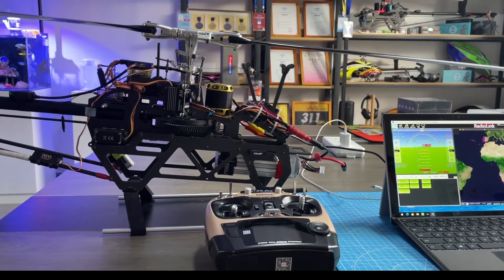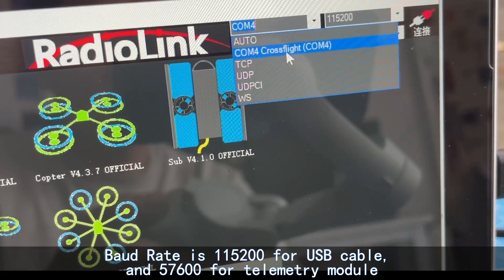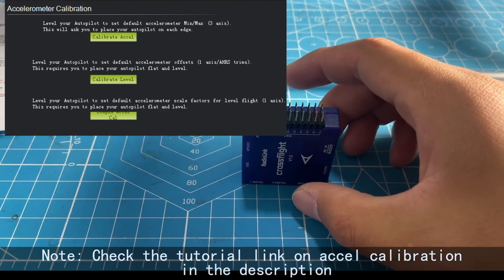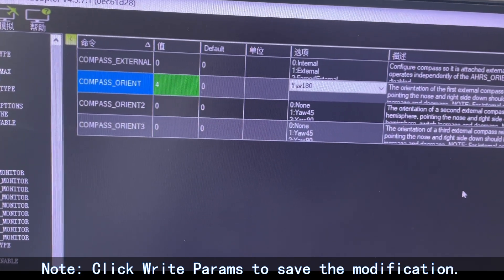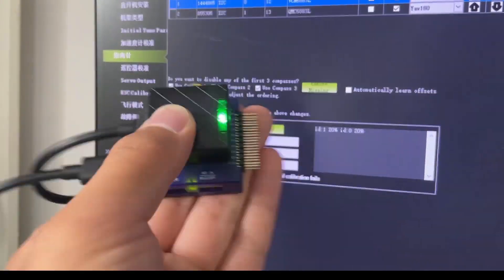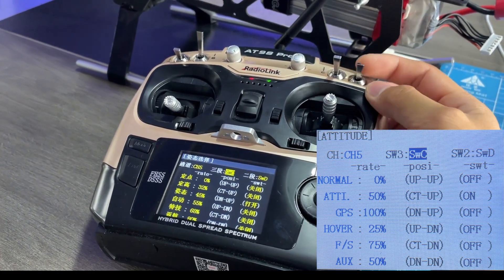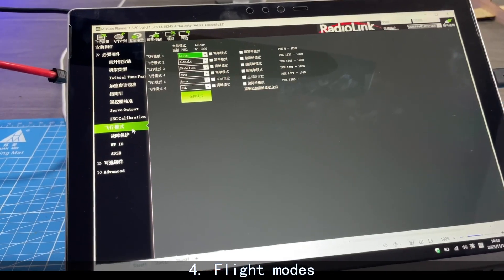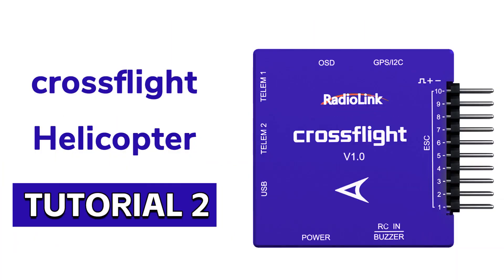Set crossflight/Mini Pix/PIXHAWK on Helicopter / Episode 2 Setup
Download Mission Planner for crossflight from RadioLink official website and install it

Connect crossflight to the computer with a USB cable. Setup--Install Firmware--Click helicopter icon
After installation, choose the right COM port, and CONNECT. Connected.
Setup--Mandatory Hardware. You can see these main settings.

You can set in this order
First, Accel calibration. It is best to do it before crossflight is mounted on helicopter. (Check the detailed tutorial on Accel calibration in the description)
Second, Compass setup.
If the arrow direction of crossflight points forward, but GPS arrow points backward, enter CONFIG--Full Parameter List, set COMPASS_ORIENT to Yaw 180  Click Write Params to save the modification

Fix the GPS and crossflight together according to the actual installation and click start to calibrate the compass.
Calibration is successful when there is a prompt to reboot crossflight  (Check the detailed tutorial on compass calibration in the description)

Third, setup the transmitter.
Add a new model, such as acrobasic.
We need to set channel 5 and channel 8 in AUX channel. The flight modes can be controlled by channel 5. You can use 2 switches to control 6 flight modes.
Assign a switch to channel 8 to work as a safety switch.
Enter CONFIG-- Extended Tuning, set RC8 Opt to Motor Interlock
After the receiver is connected to crossflight, click Calibrate Radio. Push the joysticks. (Check the detailed tutorial on radio calibration in the description)
Fourth, Flight modes. Push the switches of channel 5 to set 6 flight modes.
Modify the percentage to make the flight modes in the transmitter the same as those in Mission Planner.
The flight mode will be displayed on the home screen, It is helpful to know the current flight modes.
In the next episode, we’ll introduce the swashplate.